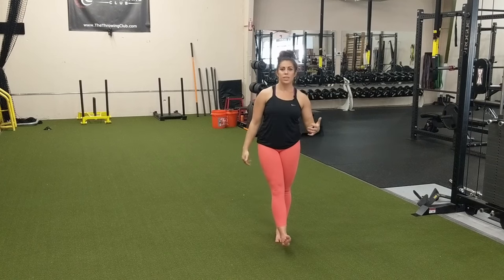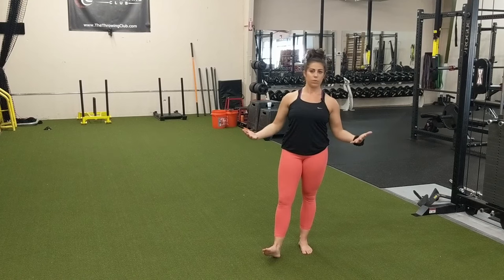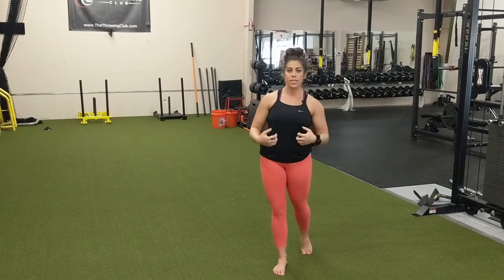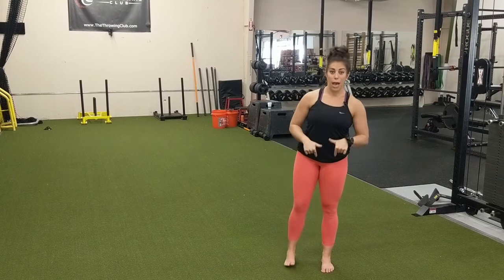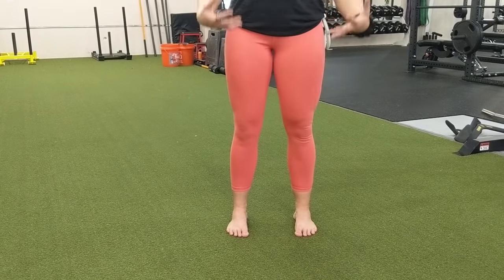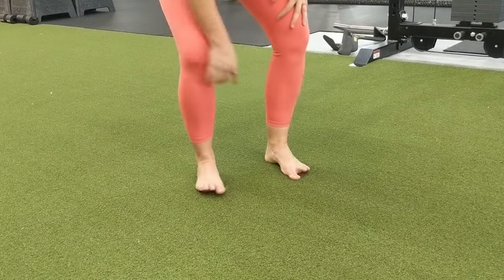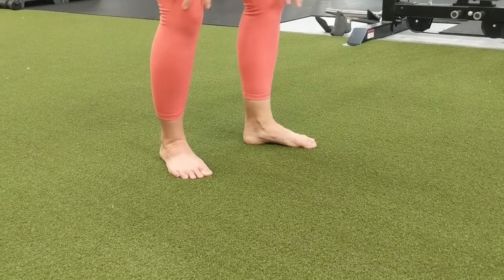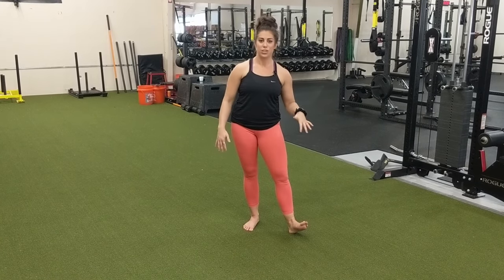Overcome Plantar Fasciitis With The Short-Foot Exercise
Overcome Plantar Fasciitis With The Short-Foot Exercise. The short-foot exercise works on rebuilding the natural arch of your feet through strengthening your feet muscles.

That's right, our feet have muscles. A lot of them. Yet, when we have plantar fasciitis or other foot conditions/foot pain, we unfortunately don't look to how well our feet muscles are working. Instead, we go to the podiatrist and they prescribe orthotics, among other things.

Orthotics don't strengthen our feet muscles. In fact, they do the exact opposite. Orthotics do the job of our feet muscles - this leads to more muscular weakness and less control of our feet. This can exacerbate your plantar fasciitis symptoms, or at best simply mask your symptoms but not fix the root problem.

Instead of relying on orthotics and other inserts for overcoming your plantar fasciitis pain, how about you work on strengthening your feet and improve your ability to control your feet/toes?

Watch this short video to learn how to utilize the muscles of your feet to create an arch and strengthen your foot muscles. Improving your foot strength will help eliminate plantar fasciitis and other foot conditions. Additionally, improving your foot control/strength will help with other common complaints up the kinetic chain like knee pain, ankle pain, and even lower back pain.

If you're looking to improve your joint mobility and build overall resiliency for life, our follow-along Kinstretch classes are the solution.